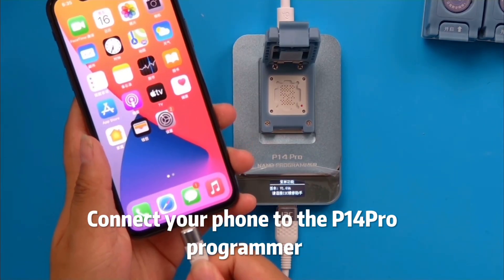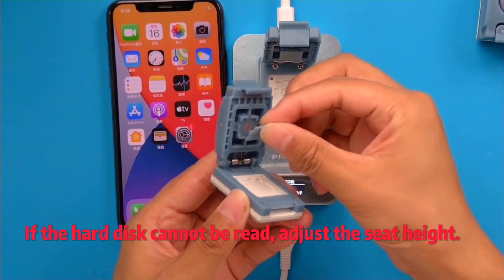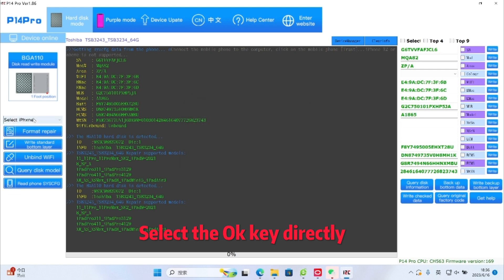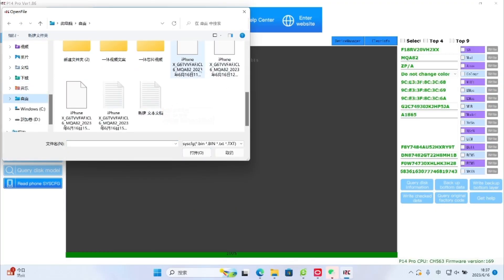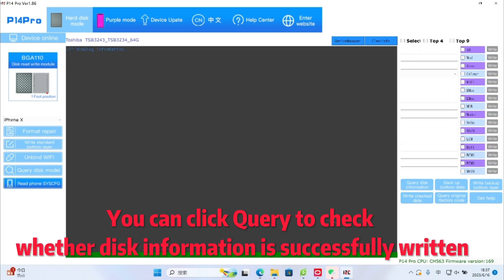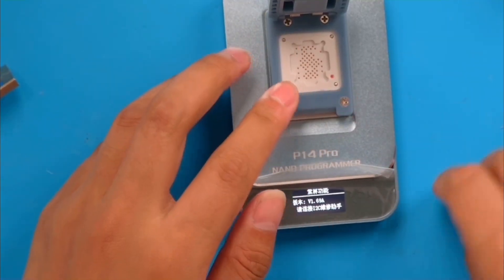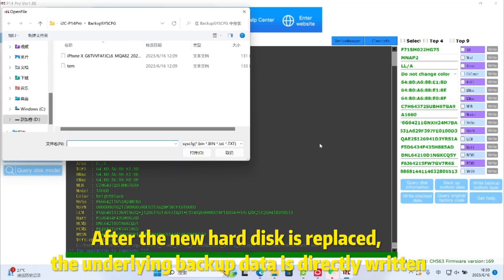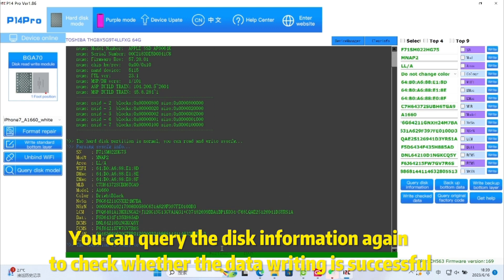87. i2C Tutorial P14Pro HDD Expansion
i2C Tutorial P14Pro HDD Expansion